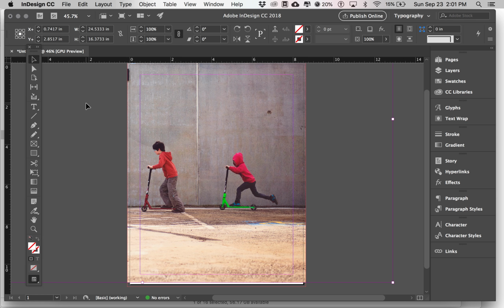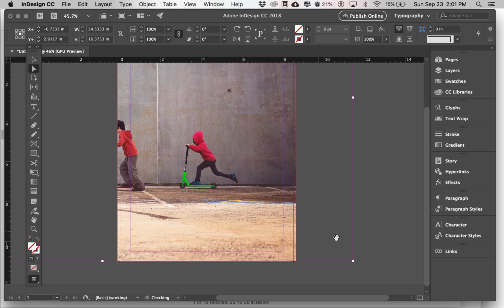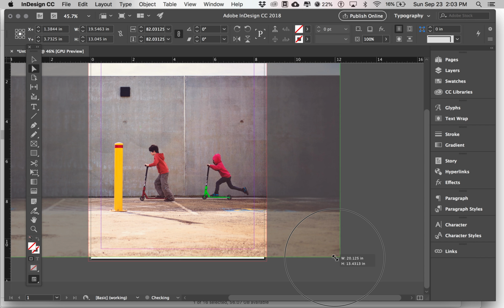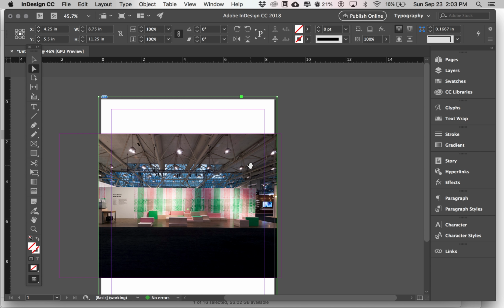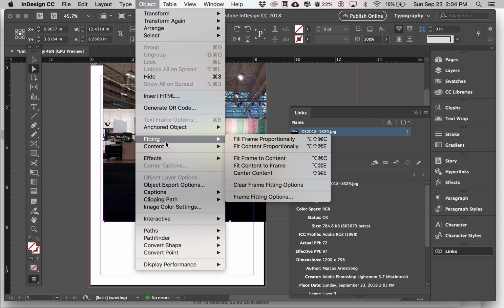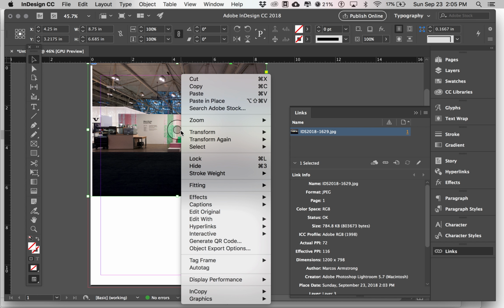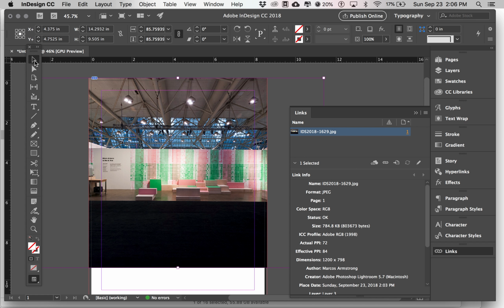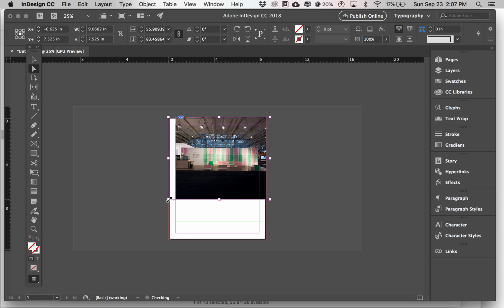10 Fitting Images Proportionally